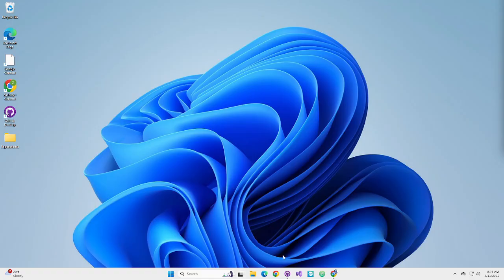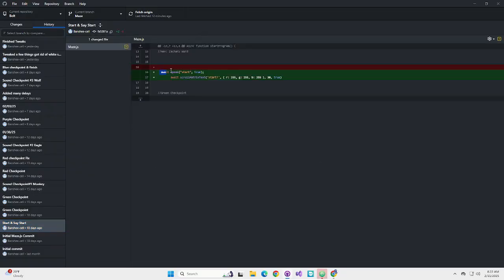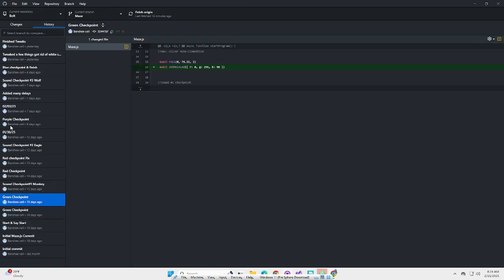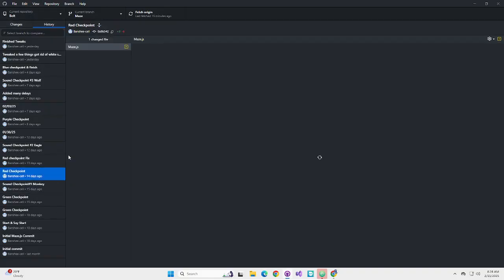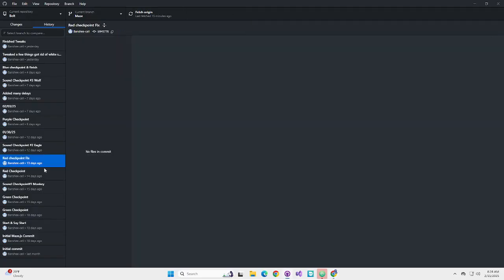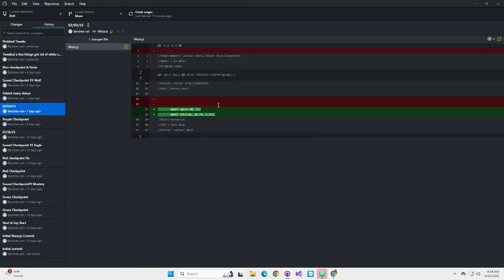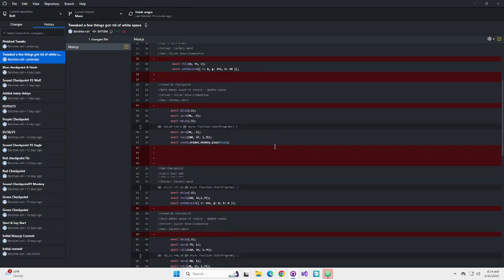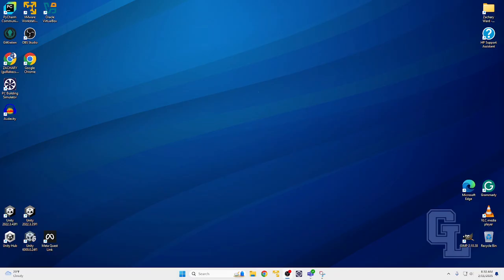Sphero Bolt Maze Vlog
This video will talk about my code and how to code a sphero bolt